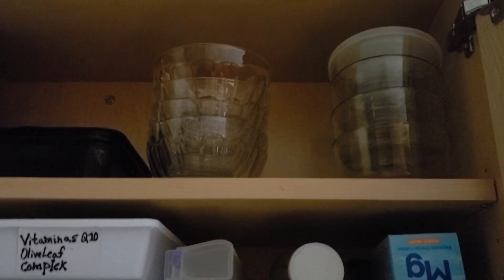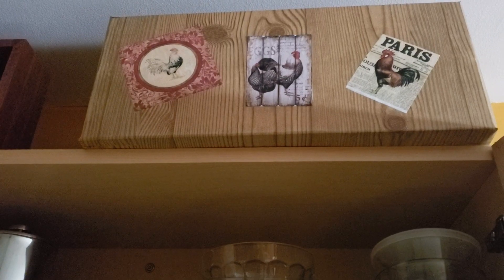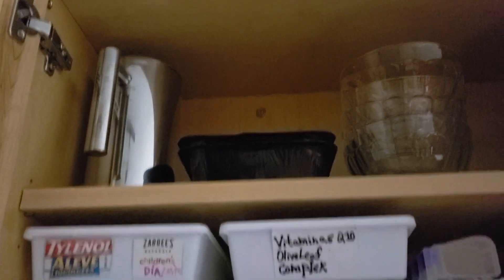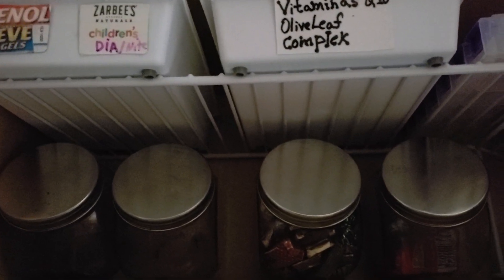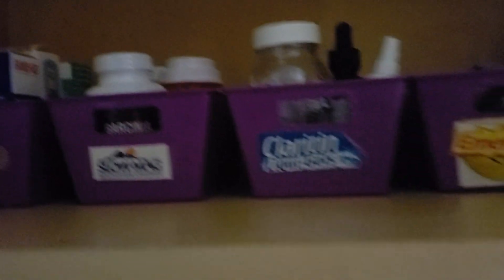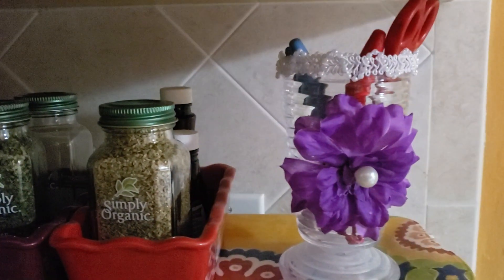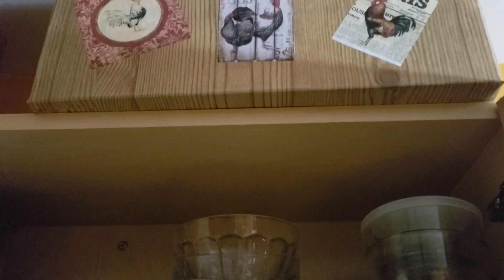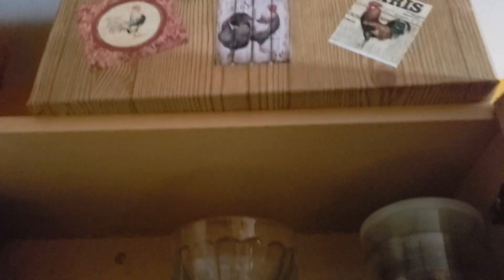How I Organize Our Medecine In Our Kitchen Cabinet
Please sunbcribe, comment or 👍🏻. Thanks!!! Please help me grow.Thanks!!! Warm greetings. 😊🌷